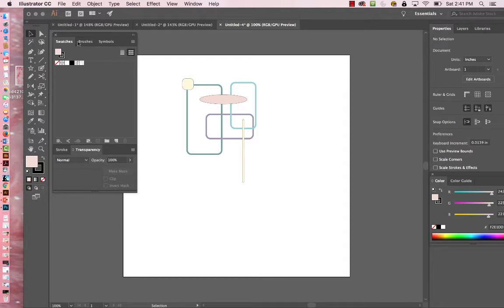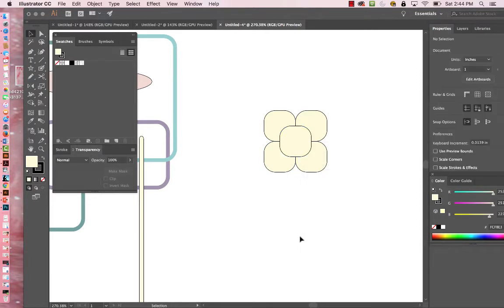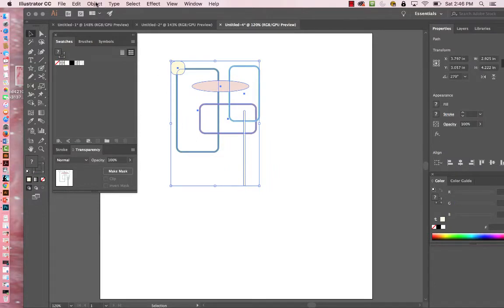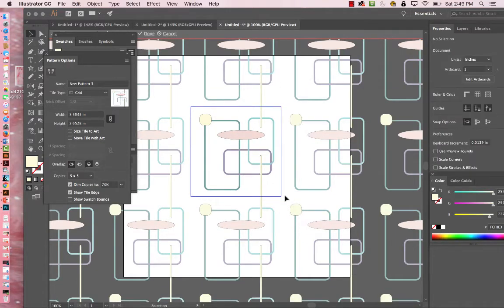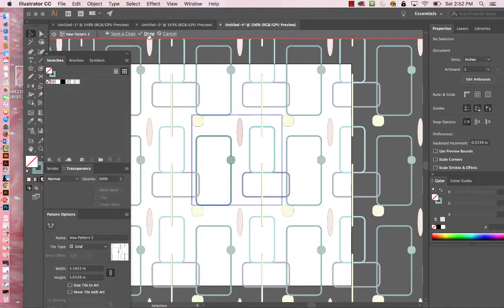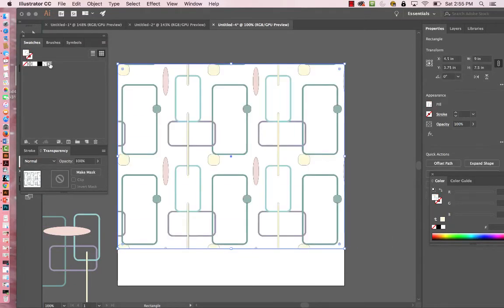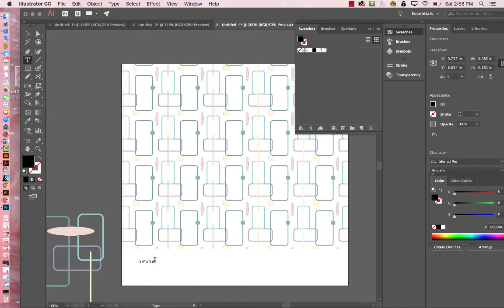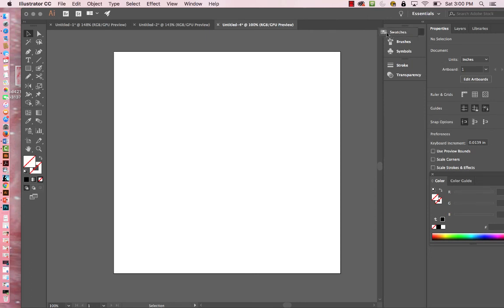Repeat Patterns and quick Intro to the Shape Builder Tool to make Motifs